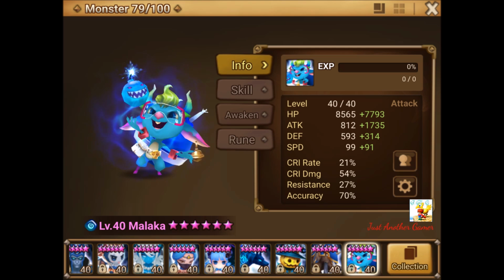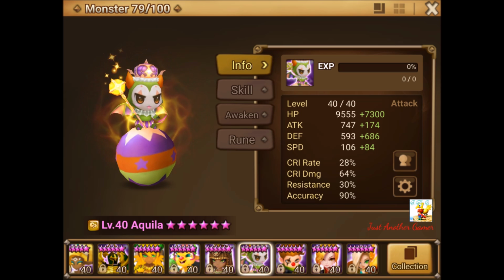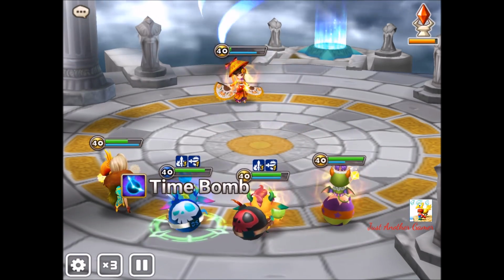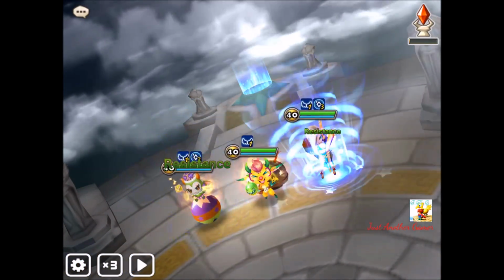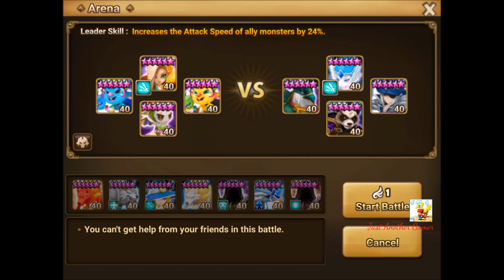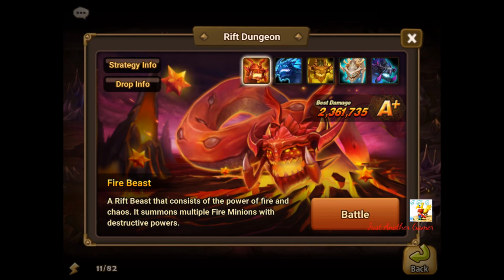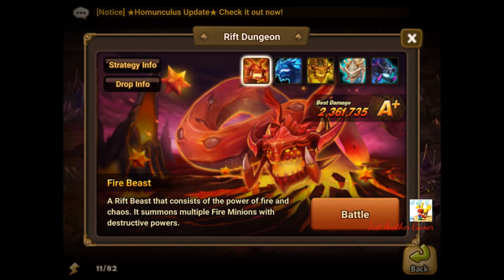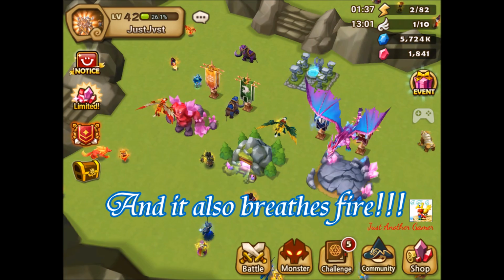Summoners War: Bomb Squad! |Rift |CrystalDragon (8 Sep '16)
Pretty long video today, I'll try to segment them in the timestamps below.

(Arena)
00:05 Bomb Squad Stats, Runes & Etc.
05:46 Day 1: Getting the hang of it and gaining confidence (9 Battles)
22:48 Day 2 - More clutch fights and more risky battles (6 Battles)

(Patch Update Discussion)
33:43 Rift Update and Discussion
42:39 Let's Craft the Crystal Dragon!

► Do send in requests by commenting, I'll do if my schedule allows me to.
► For Personal Inquiries, send an email to justanothergamer.jag(at)gmail.com
Note:
• I reply to comments whenever I am free (I'm rather active in replies) and see them so feel free to drop a comment/feedback. Do keep them in English so that the community will also be able to benefit from reading it.
• Do remember to change your Privacy Settings on Google+ so that I will be able to reply you too.
Games I am currently hooked on:
1. Summoners War: Sky Arena (Asia)
Status: F2P
2. Final Fantasy Record Keeper (Global)
Status: F2P
Advance ID: 99KF 9GQo
Tracklist (if any):
Tiesto Club Life 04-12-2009 Part 2